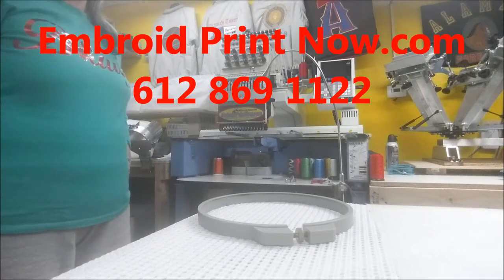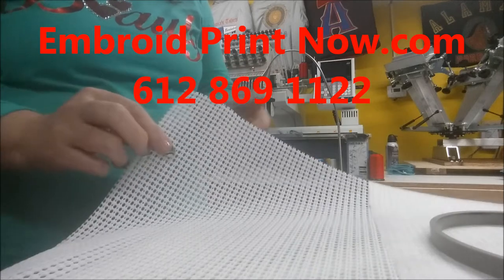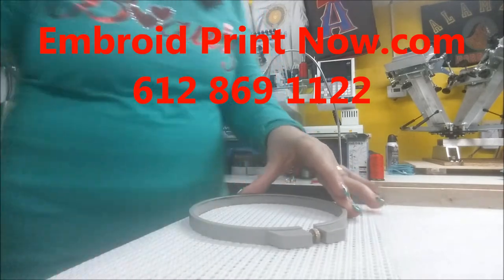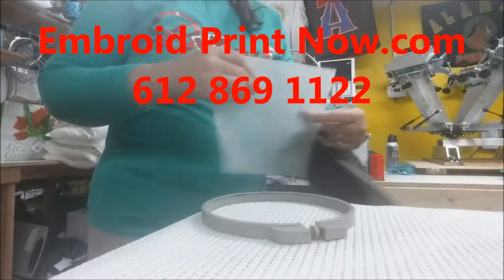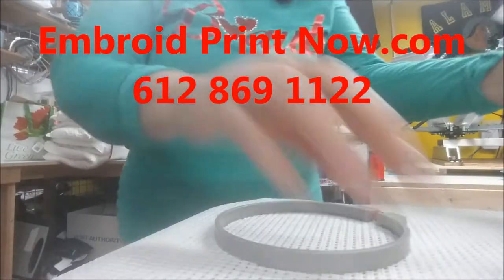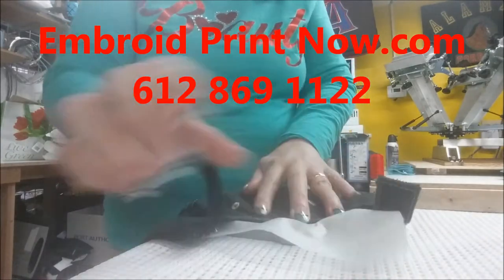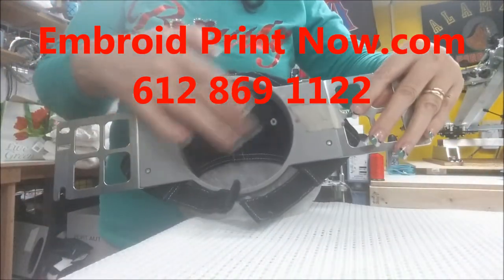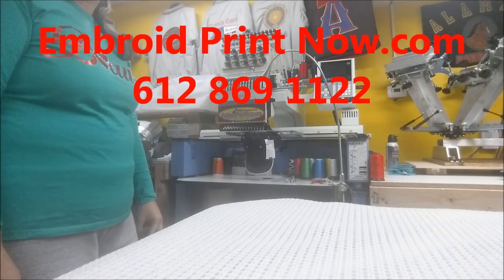How to hoop the back of a hat easy with plastic hoops and using the shelf liner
Here you see how I hoop the back of the hat with shelf liner easy.
Embroid Print Now EmbroidPrint Now, Minneapolis, Bloomington, Savage, Richfield, Edina, Edenprairie, St. Paul, Hopkings, Plymonth, Minnesota, embroidered, monogram, custom shirts, digitizing, embroidered shirts, custom embroidery, and embroidered logo, embroidered bags.
If you are looking to add a truly professional touch to your business or organization image with high quality professional embroidery, then look no further...provides Embroidery, Monogram and Digitizing of Logos. Embroidered designs on all types of tote apparel, hats and bags.
An eye catching well placed embroidered logo is your own best 'walking advertisement'! Wearing your logo on your shirt, jacket, hat or bag is a great way to start up a conversation about your company, which can lead to more business!
We also offer standard embroidery- allowing you to select from hundreds of embroidered designs and combine with your choice of thread color and letter font styles. You can then view a sample of your embroidery before you order. Stock embroidery designs, monogramming and lettering create unique and personalized garments and embroidered gifts for all occasions!
promotional products
design a hat
advertising promotional items
bucket hats
cap embroidery
cap
flat bill hats
embroidery caps
baseball caps custom
corporate promotional
customize hat
golf caps
baseball hats custom
custom baseball cap
hat designs
custom cap
lids
caps online
hooping on hats
shelf liner fast